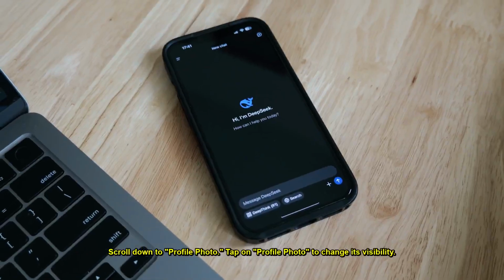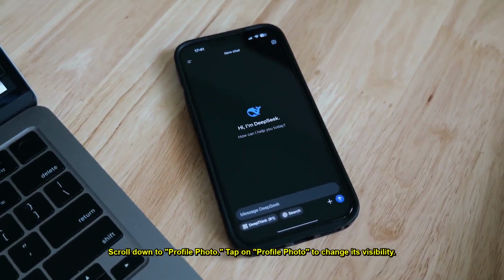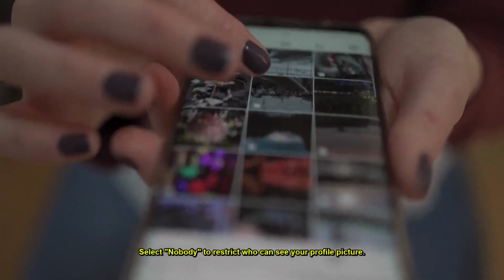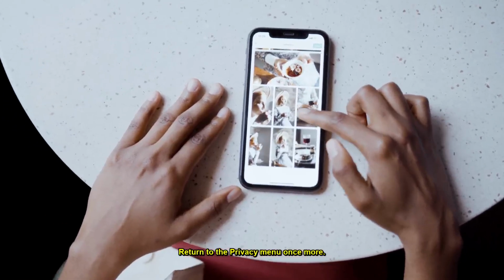How to disable activity status visibility in WhatsApp - Detailed Guide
In this detailed guide, we'll show you how to disable activity status visibility in WhatsApp, ensuring your privacy while using the app. Learn step-by-step instructions to hide your last seen, online status, and typing indicators from others. Whether you want to keep your WhatsApp activity private or simply enjoy a more discreet messaging experience, this video has got you covered.